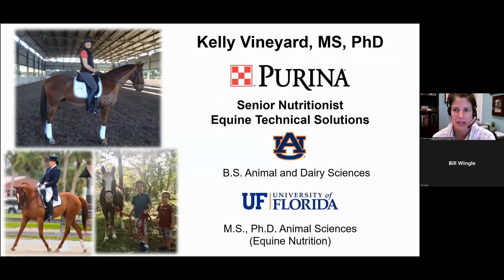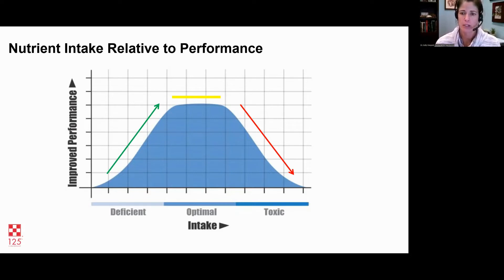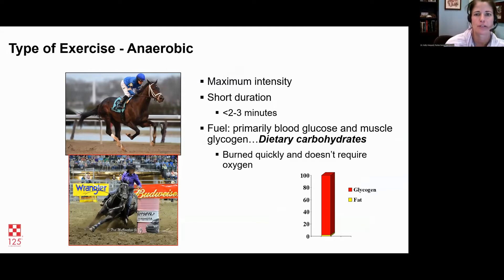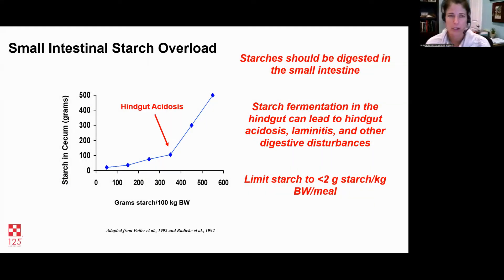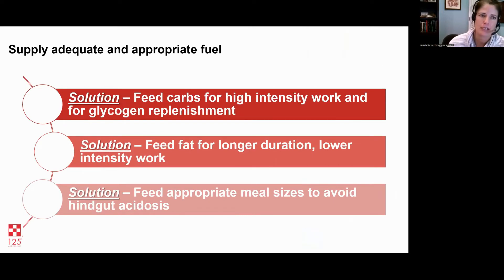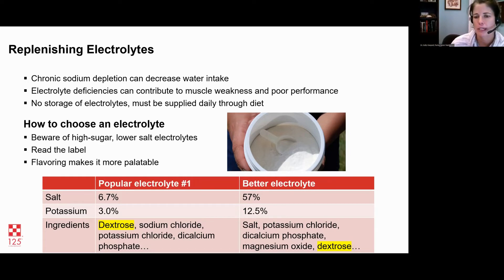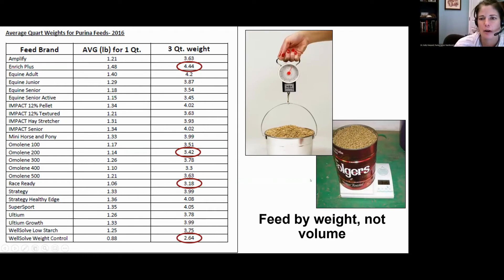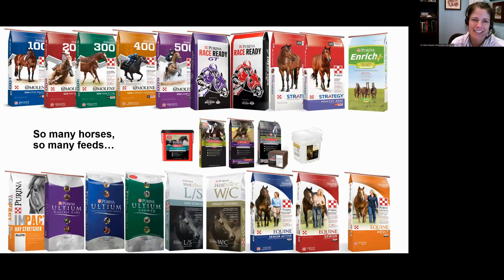Feeding for Optimal Performance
Presented by: Kelly Vineyard, Ph.D., Purina Animal Nutrition.

Discusion of nutrition requirements for performance horses.  The talk focuses on long distance and endurance competition (NATRC, AERC) type events.